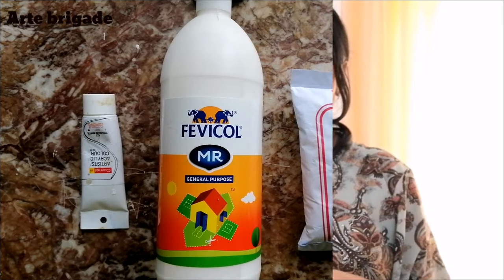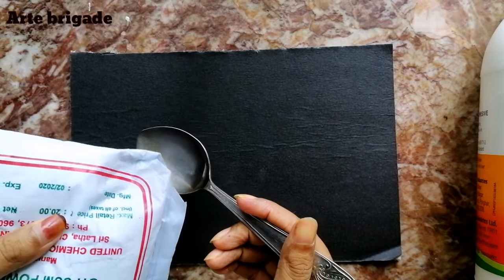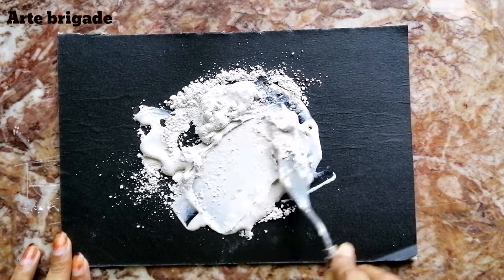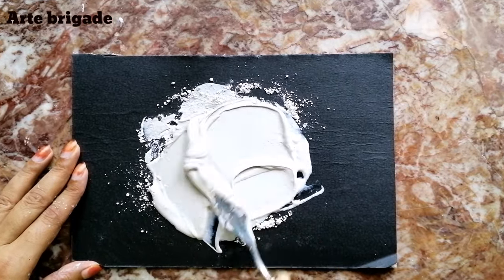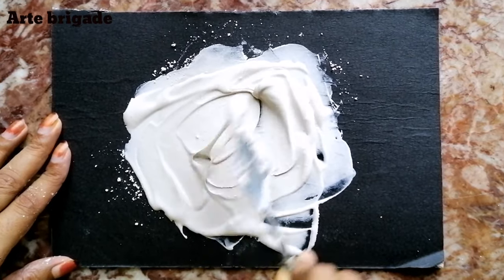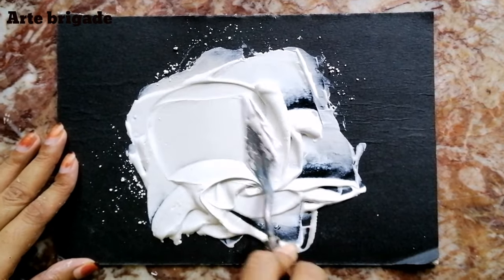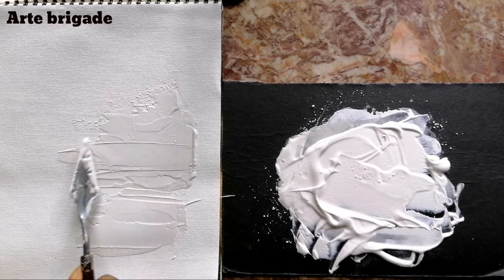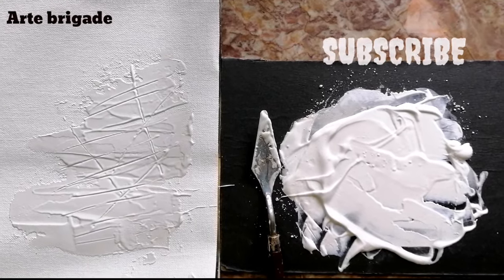SECRET OF MY TEXTURE PASTE! 😱.HOW to make texture paste at home for Acrylicpainting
I REVEALED SECRET of my TEXTURE PASTE RECIPE !! 😱

1.How to make texture paste at home
2.how to texture canvas

PLEASE NOTE : If you make this tips and post it on social media media then please add my channel